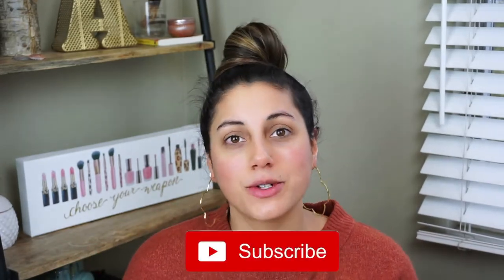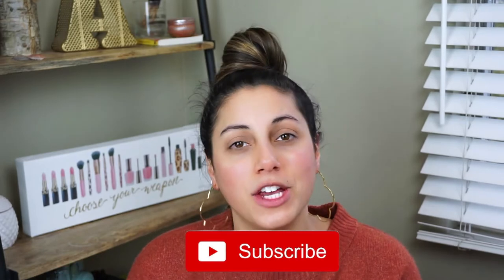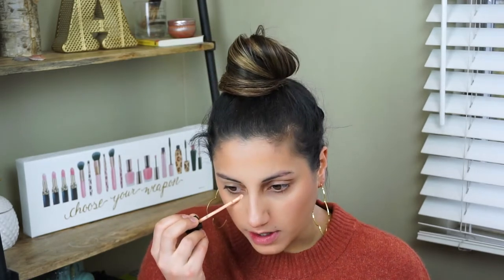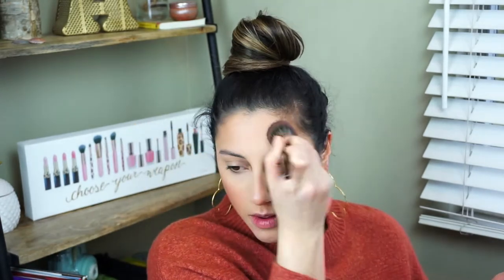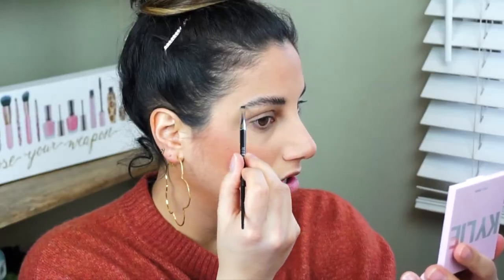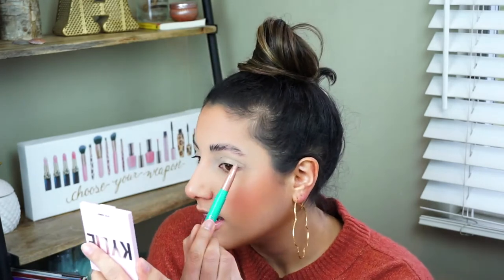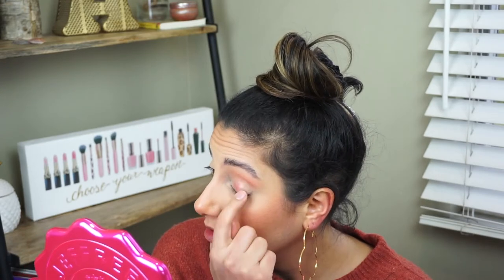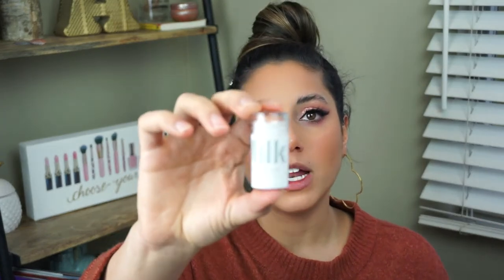PEACHY GLOWY SPRING LOOK! Every day wearable | GRWM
none of these products shown in this video were sent to me in PR or sponsored